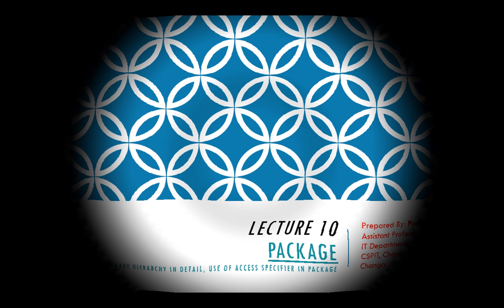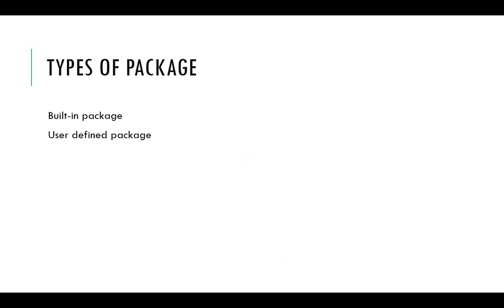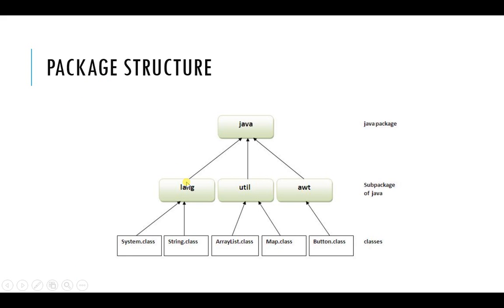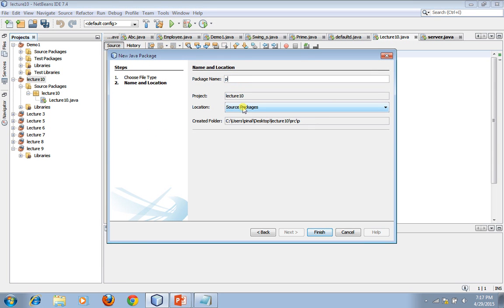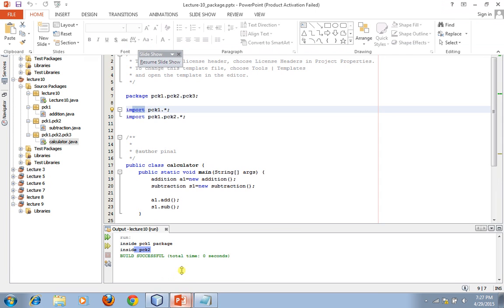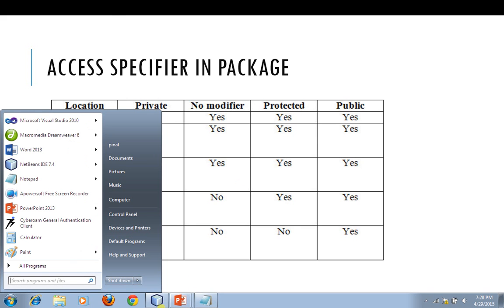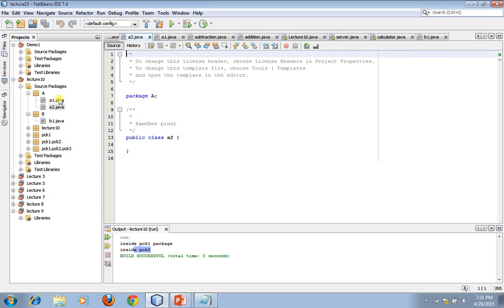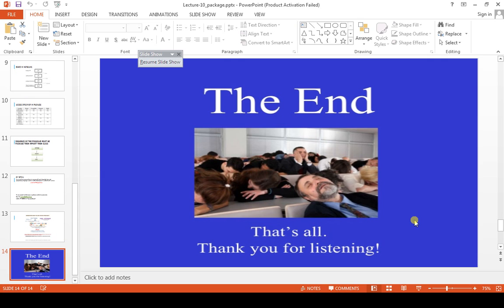Lecture 10 Package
Why package? Package hierarchy, Demonstration in netbeans, Access Specifier in package with example (public, private, protected and no modifier), package and import meaning